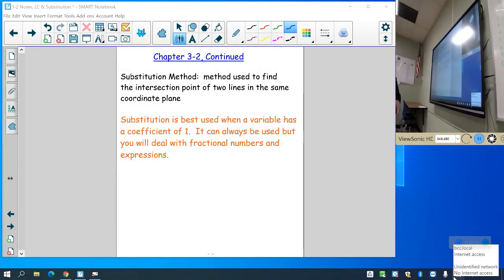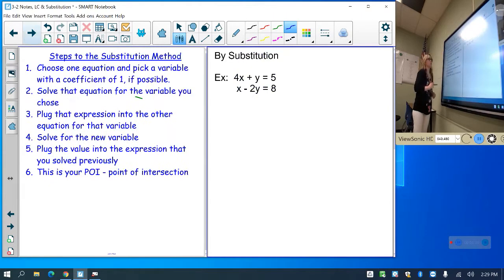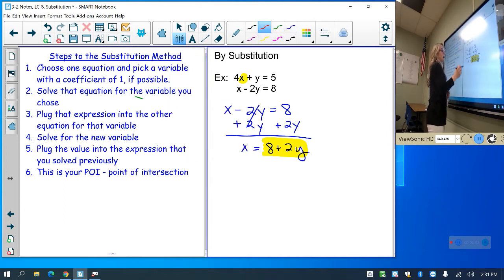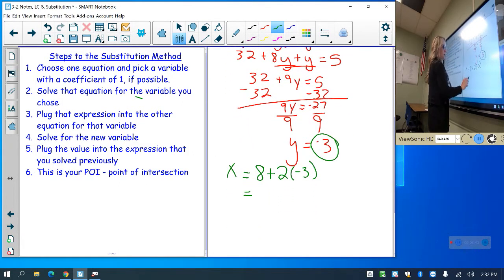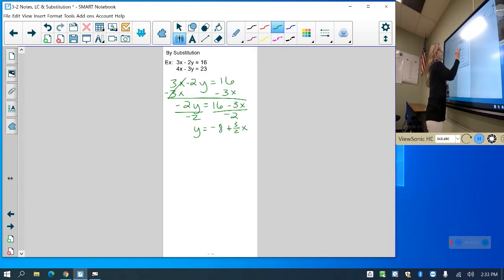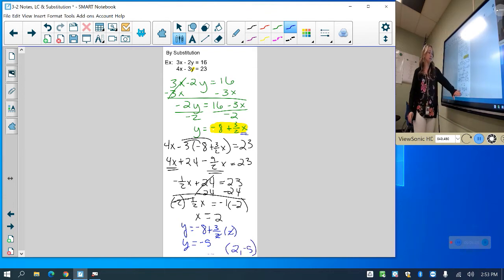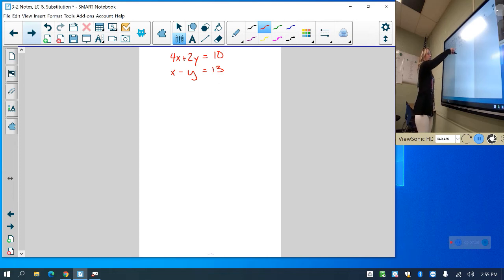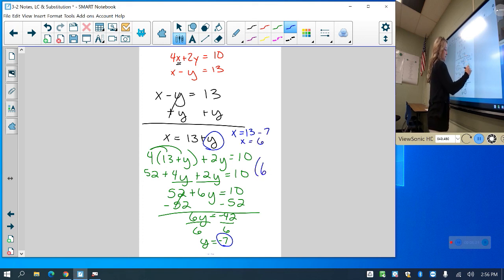3-2 Notes, Solving Systems of Equations using Substitution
Solve 2x2 systems of equations using elimination.